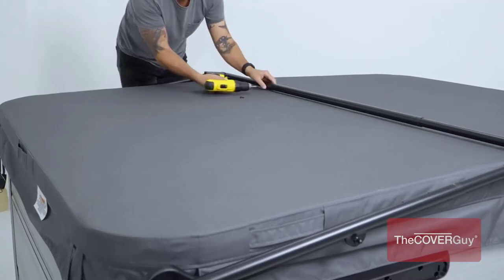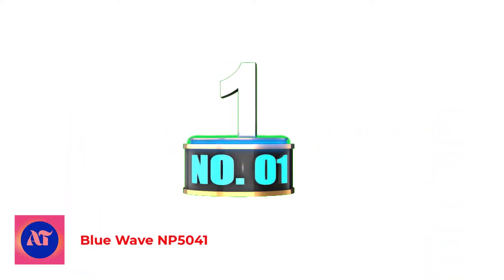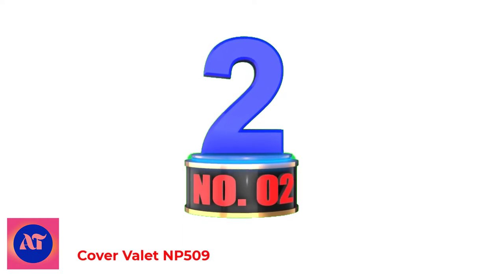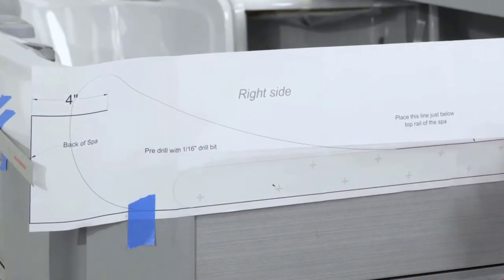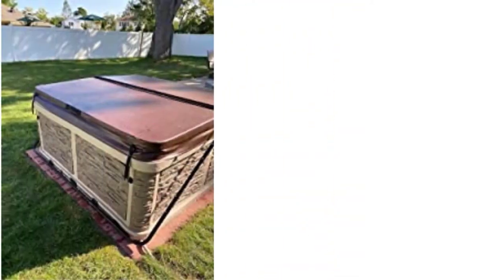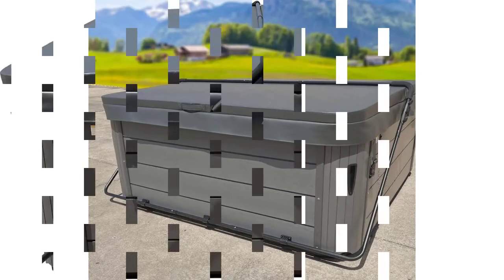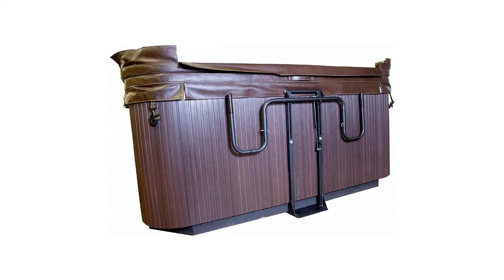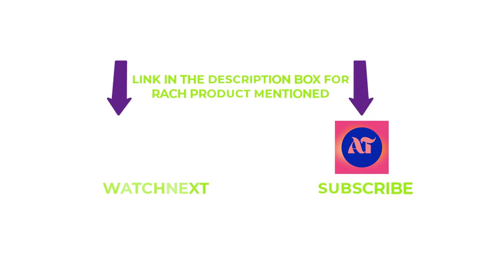Best Hot Tub Cover Lift 2024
A hot tub cover lift is a must-have accessory for any hot tub owner. It makes it easy to remove and replace the cover and keeps it securely in place when not in use. There are many different styles and types of hot tub cover lift available on the market, so it is important to choose one that is compatible with your hot tub and meets your needs.
Product Links:

1. Blue Wave NP5041

2.  Cover Valet NP509

3. Smart Spa CoverClassic

4.  Puri Tech Cover Lifts Fold Bottom

5. Cover Valet CRX

TIMESTAMPS:
00:00 Introduction
00:34 Blue Wave NP5041
00:1:35 Cover Valet NP509
00:2:31 Smart Spa CoverClassic
00:3:19 Puri Tech Cover Lifts Fold Bottom
00:4:05 Cover Valet CRX